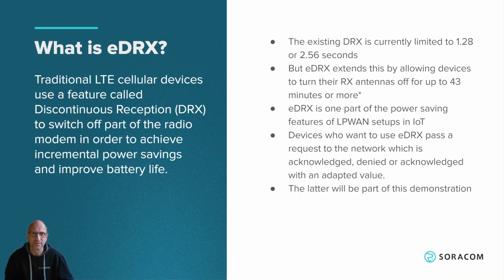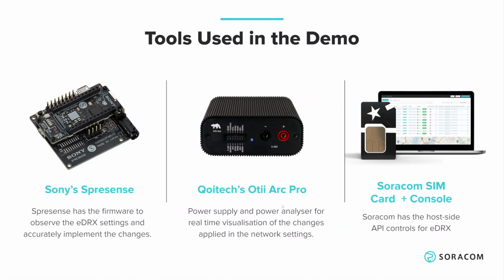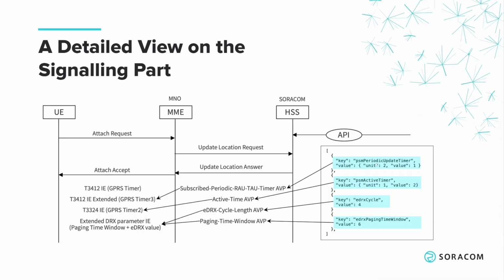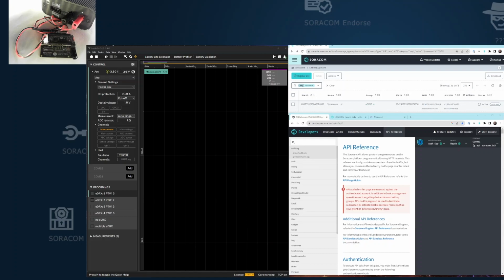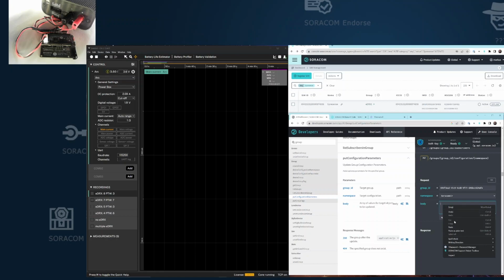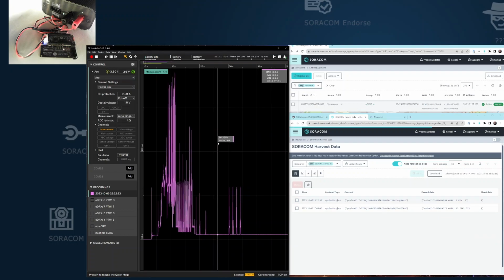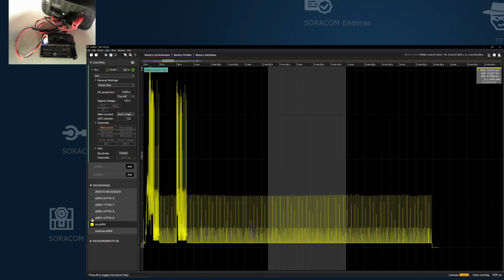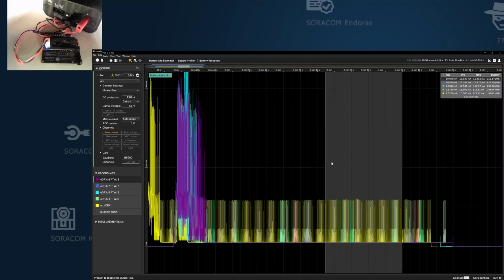How To Improve Power Efficiency with Network-Side Control for IoT Devices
Improving Cellular Power Efficiency with Network-Side Control for IoT Devices

Presented by: Markus Pihl, IoT Connectivity Specialist, Soracom

In Collaboration with: @Qoitech and @Sony

Cutting down on power consumption brings immense benefits to IoT applications.

In this webinar, you’ll learn the intricacies of cellular power management, specifically:

Optimising Device Settings: Challenges in adapting device settings for different cellular environments and the potential of network-side control for power-saving features.

Network-Controlled Adaptations: Step-by-step guide on modifying eDRX values through the Soracom API push, illustrating the seamless implementation of these changes on an LTE-M connected Sony Spresense, without any data transmission or active changes on the device.

Impact Analysis: Using Qoitech’s Otii Arc Pro tool, we’ll showcase the before-and-after power profiles of the device, demonstrating the substantial impact of eDRX value adjustments on power efficiency.

timestamps:
0:00 Introduction and overview
1:28 What is eDRX?
3:28 Tools and Setup
4:39 Prerequisites and Key Features
5:50 Using the Soracom API
8:37 Technical Demo
16:50 Comparing Measurements
20:21 Key Takeaways